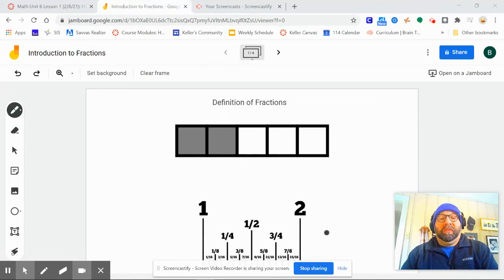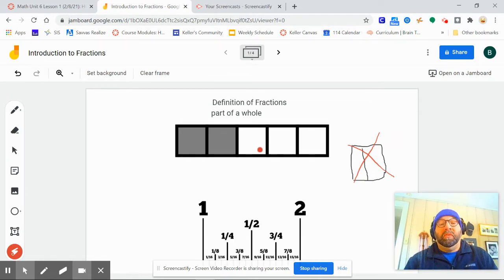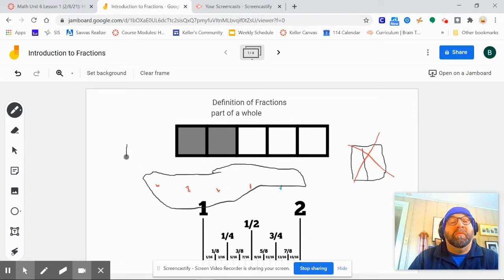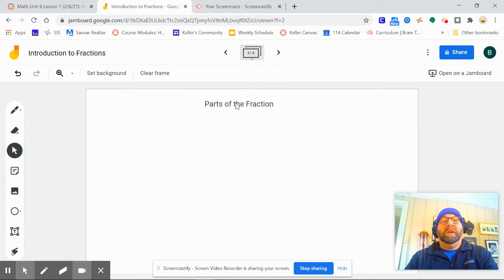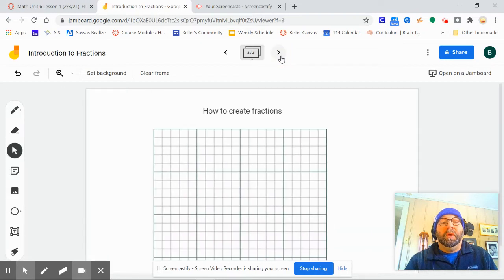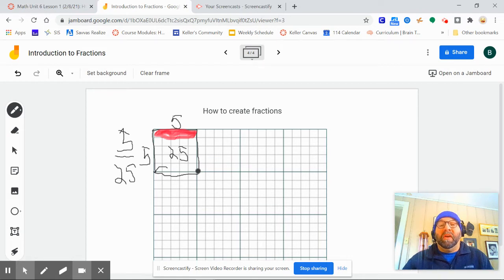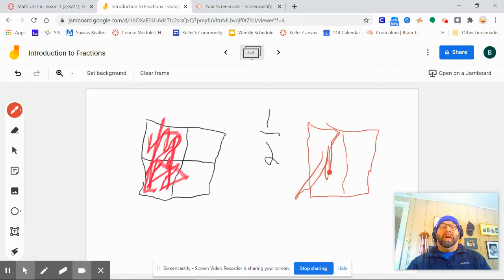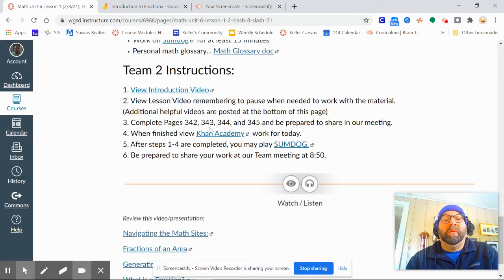Unit 6 Lesson 1 - Team 2